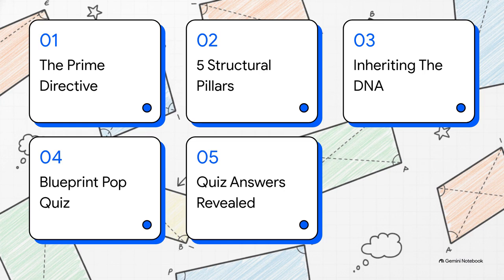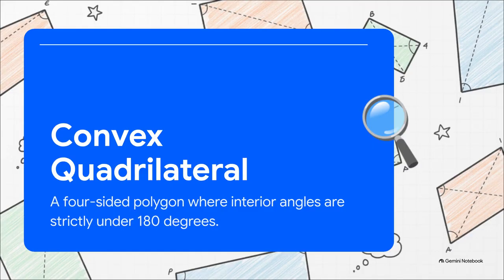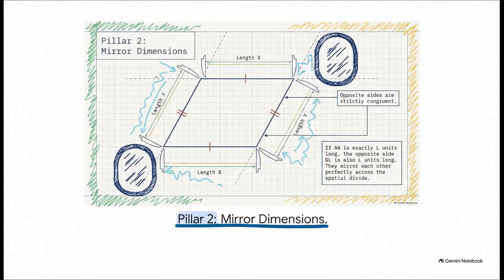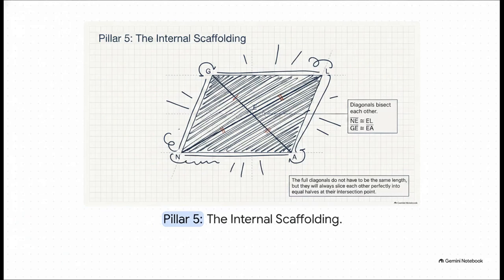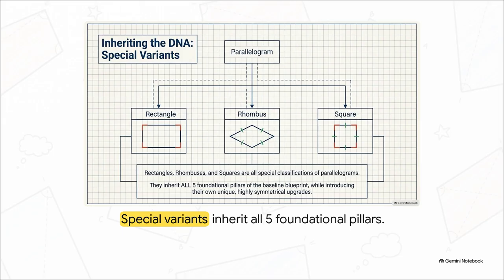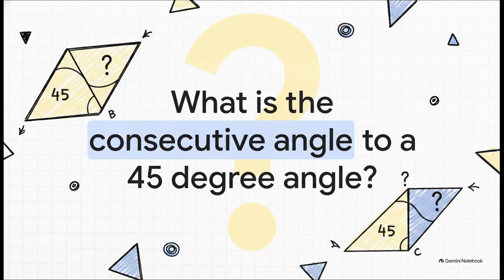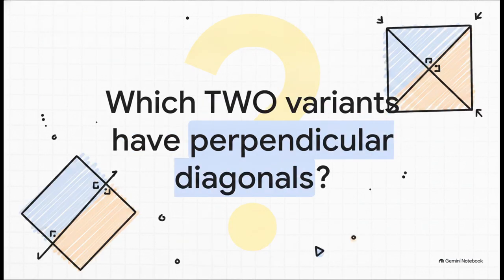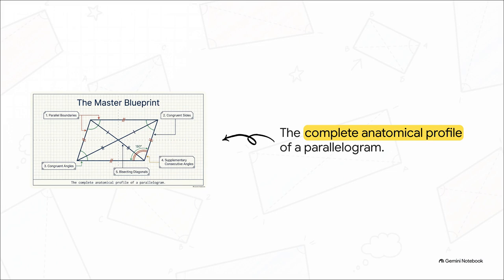Properties of a Parallelogram Explained | Grade 9 Math | Easy Step-by-Step Lesson + Practice Quiz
Description

Master the Properties of a Parallelogram with this easy-to-follow Grade 9 Mathematics lesson!

In this video, we explain each property step by step using simple language, visual examples, and real-life applications to help students understand the topic with confidence.

📚 In this lesson, you'll learn:

What a parallelogram is
The important properties of a parallelogram
Opposite sides and opposite angles
Consecutive angles
Diagonals of a parallelogram
How to apply these properties in solving problems
Worked examples

🎯 Perfect for:

Mathematics review
Homework help
Exam preparation
Self-paced learning

Every effort has been made to present the concepts accurately and clearly. If you notice any errors or have suggestions for improvement, please share them respectfully in the comments. Always consult your teacher or official textbook for your school's specific curriculum and assessment requirements.